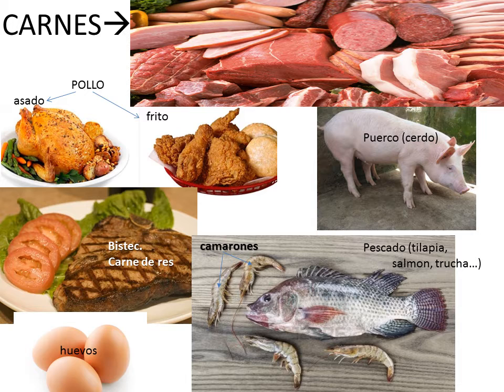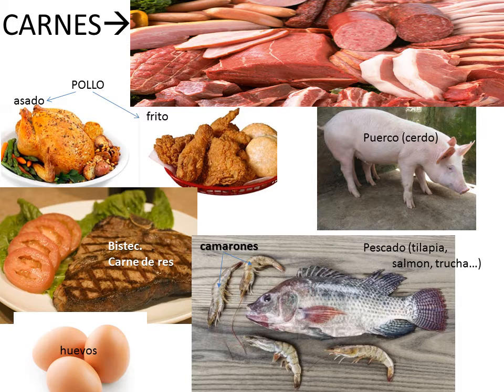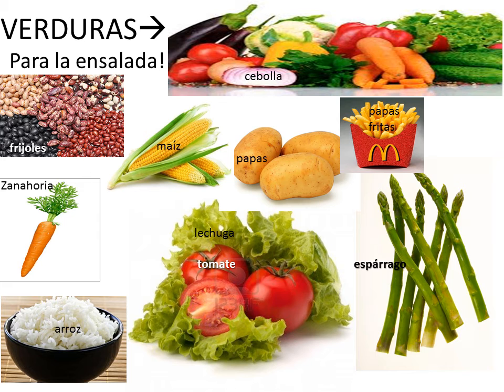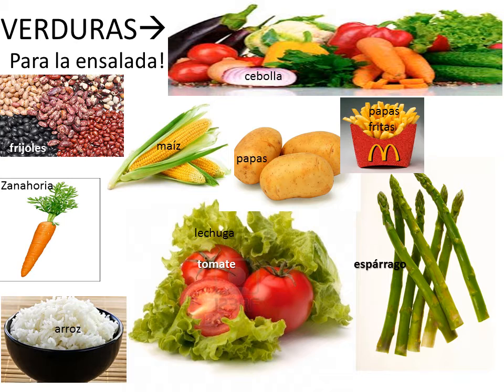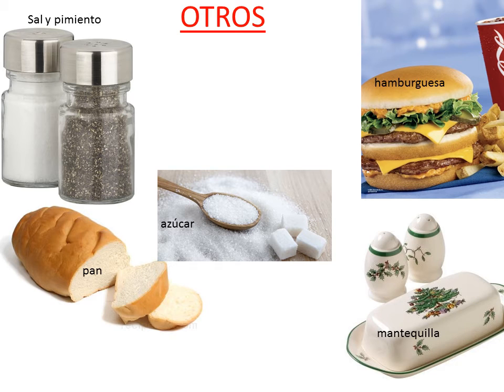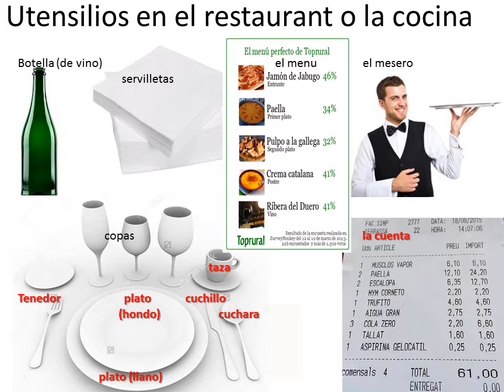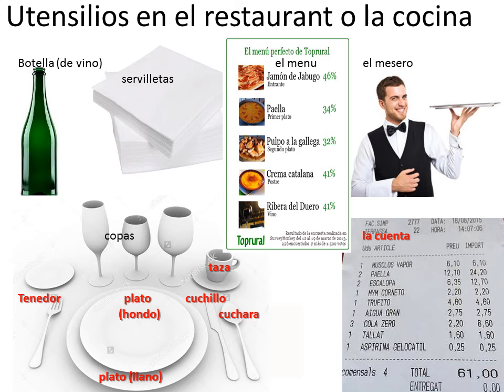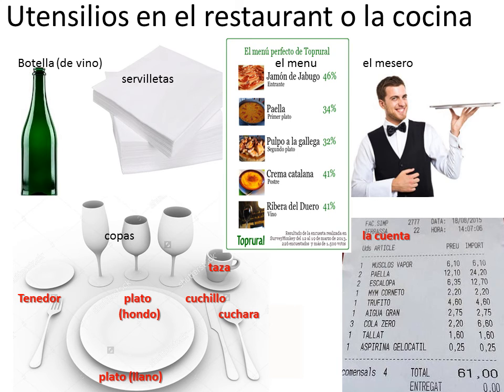COMIDA span3 hoyDia ch9 vocab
food and food-related vocab of Ch9 Hoy Dia, SPANISH 3.
BY Dr. Victor M. Prieto, Ph.D., NOrth Greenville University.
Dept of Modern Languages & Linguistics